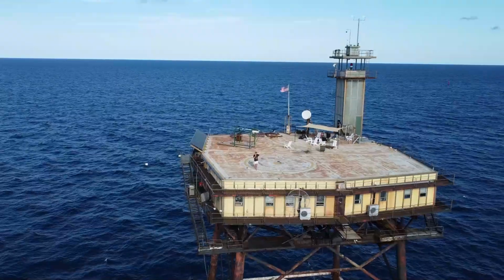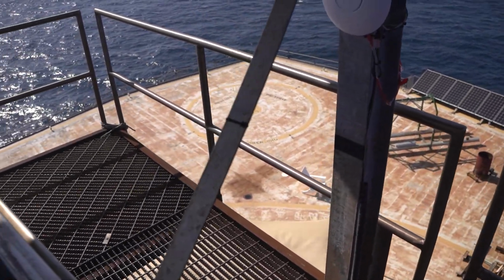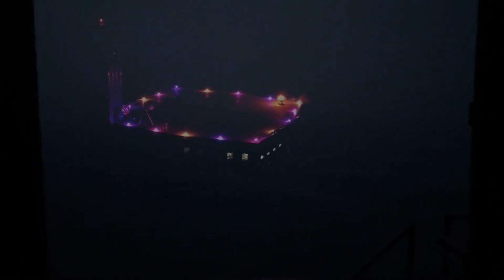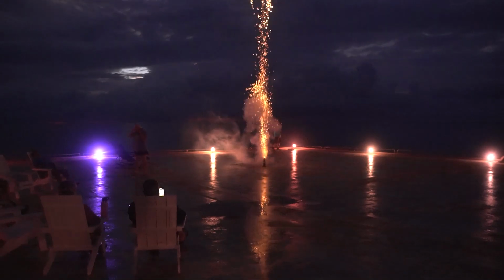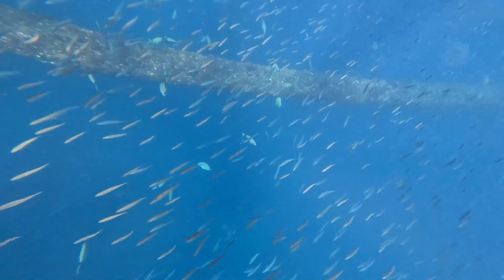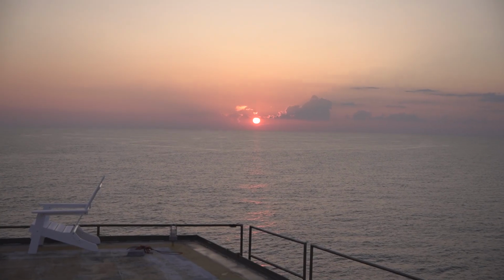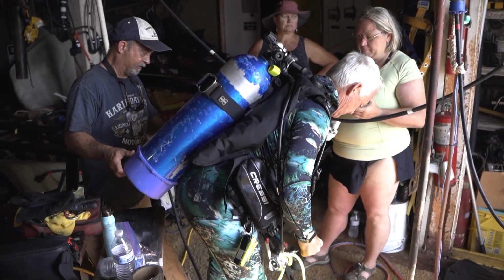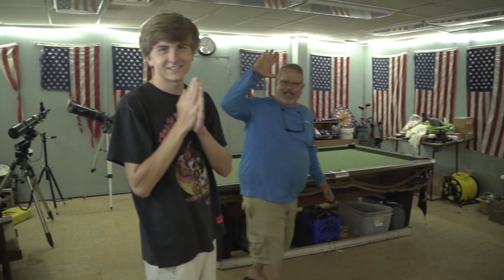I Stayed At The World's Most Dangerous Hotel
I stayed in one of the world's weirdest hotels for 100 hours, and it was crazy

They are a nonprofit looking to protect and restore the hotel for years to come!